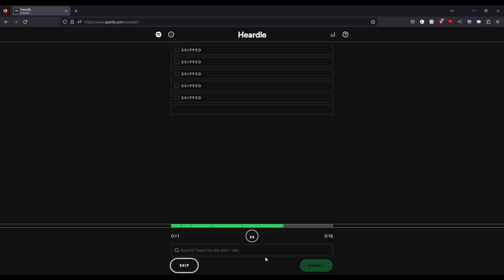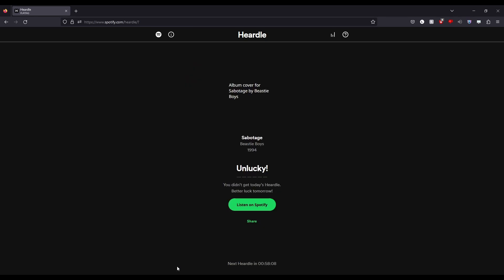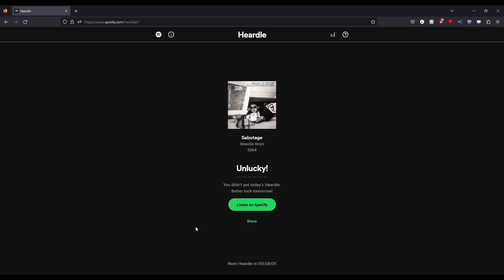Playing heardle until I get a copyright claim #389 Episode Anniversary Episode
A series where I try to beat heardle, a music version of wordle, fast enough to beat youtube in recognising the song.

a64cJiGKr7c